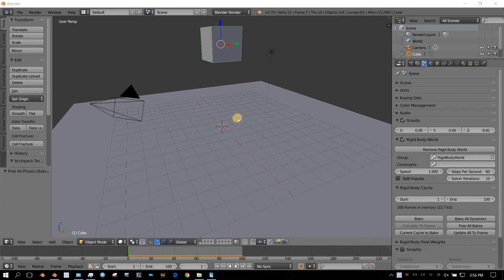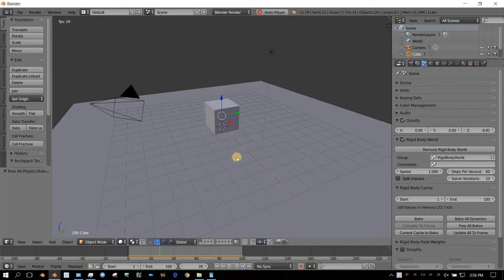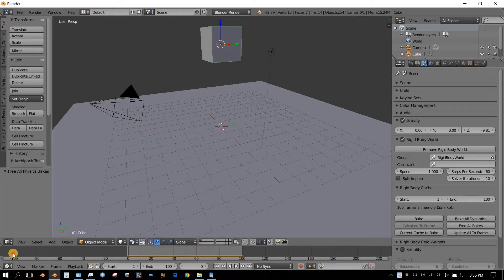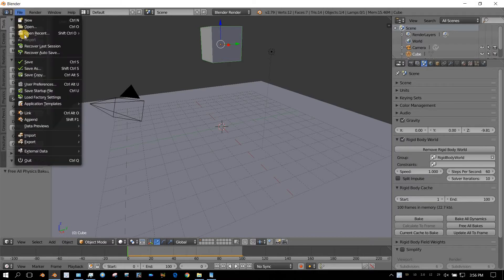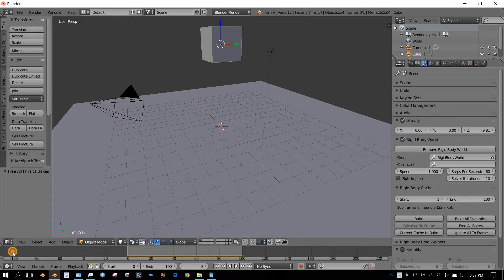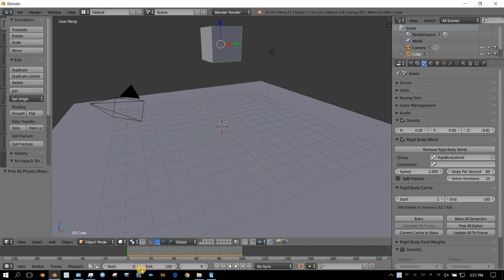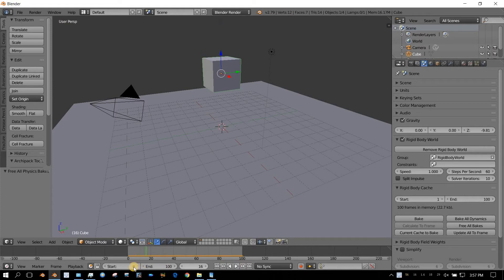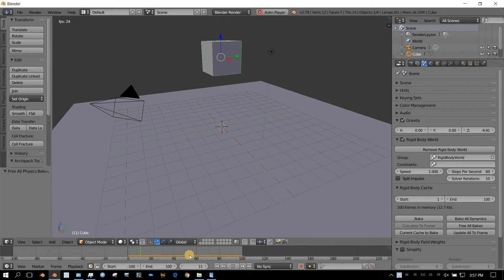Negative Numbered Frame As Starting Point Blender3D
In this tutorial, I show you how to set a negative numbered frame as a starting point in Blender3D.

My Hardware:

CPU i7-4720hq
No GPU
8GB RAM (Crucial)
240 GB SSD (PNY)
1 TB HDD (Toshiba)